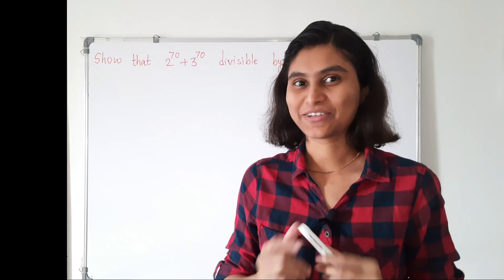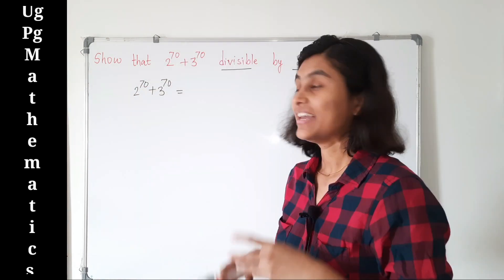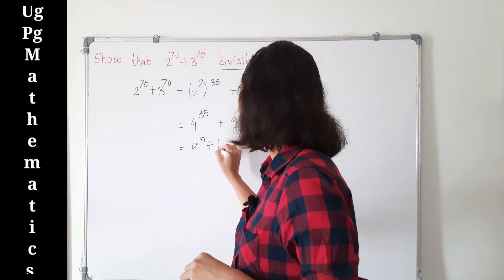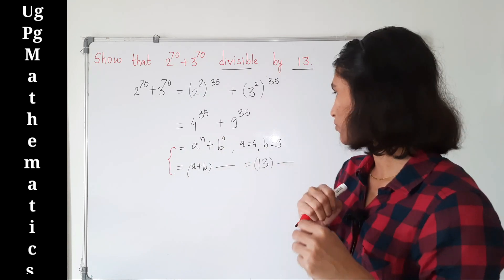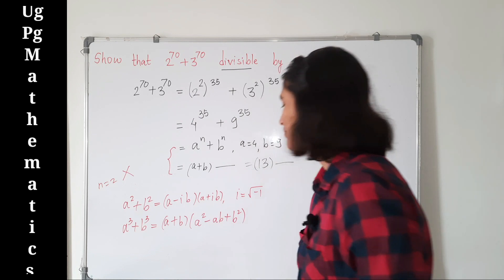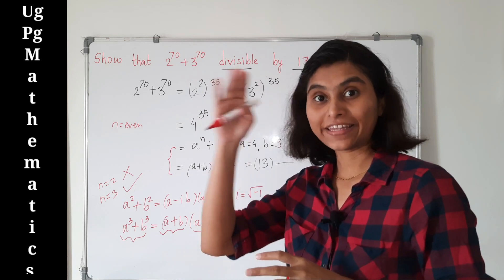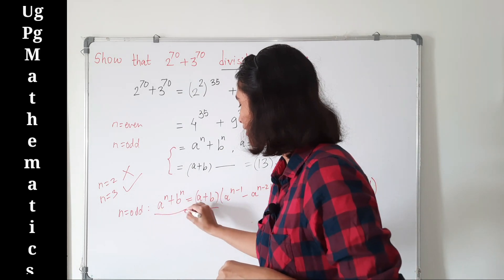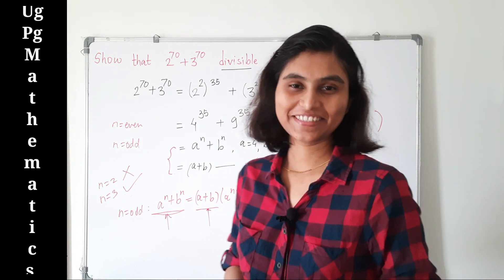Why 2^70 + 3^70 is divisible by 13? | Magic of Maths trick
In this video I have shown that 2^70 + 3^70 is divisible by 13, Solution uses a very interesting trick.